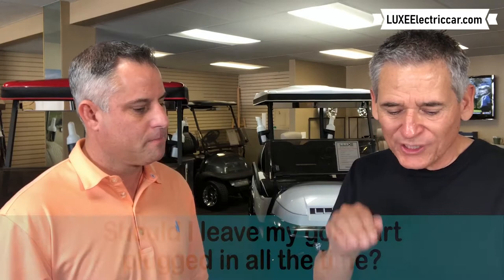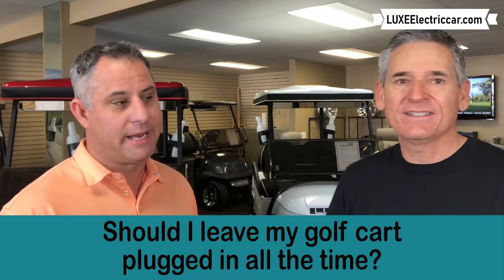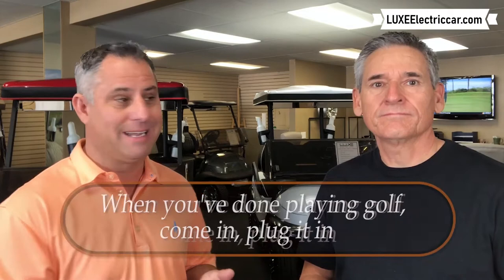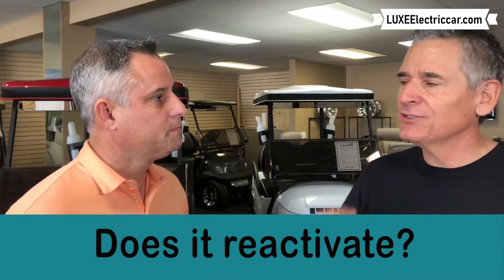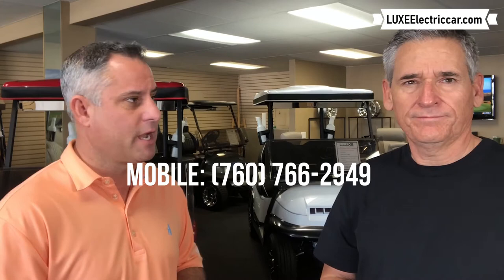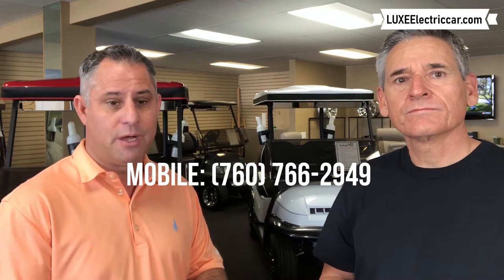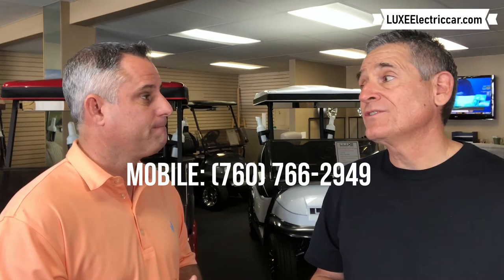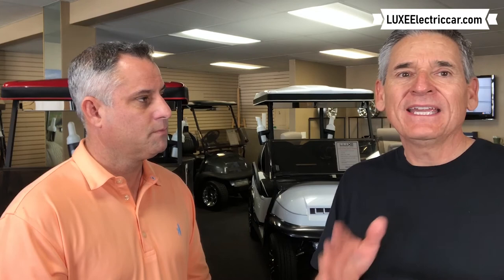Should I Leave My Golf Cart Plugged in ALL the Time?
Welcome back to FAQ Friday with jason Weir of LUXE Electric Car...Where you ask and we answer your questions about electric golf cars...today we received a question from one of our viewers...about how long should we leave our golf cart plugged in? OK, let's get to it and find out the answer.